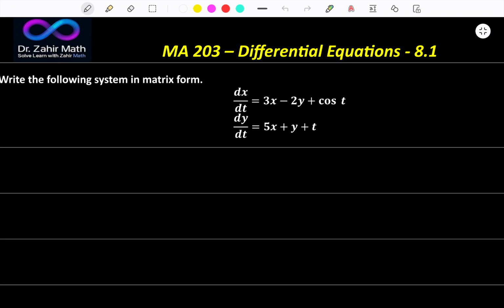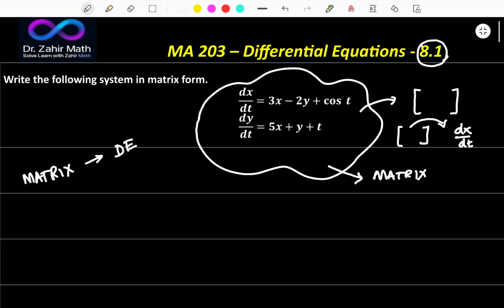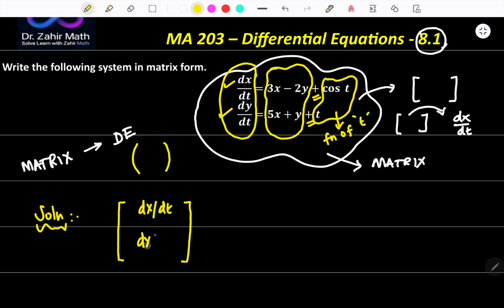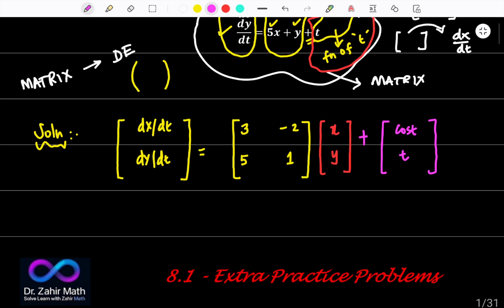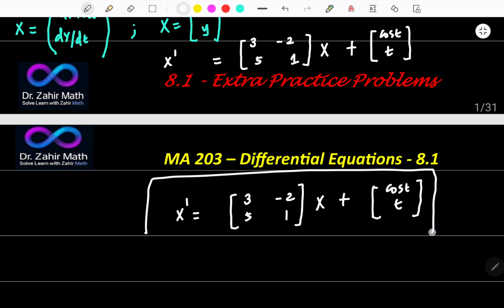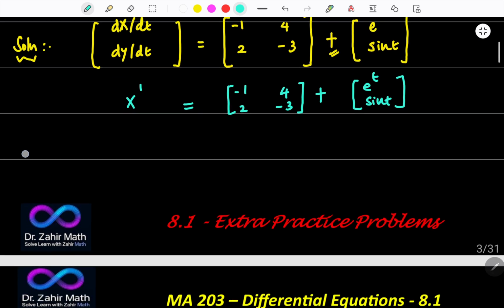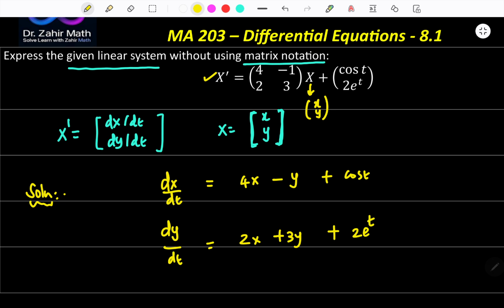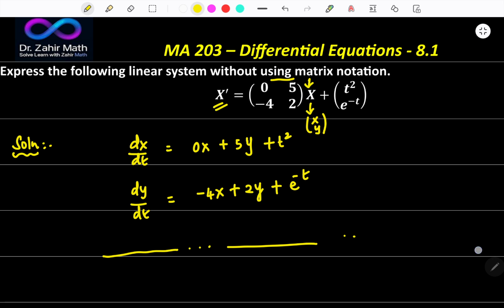MA 203 - 8.1 - Practice Problems- Differential Equations | Matrix Form of Linear Systems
MA 203 Differential Equations – 8.1 - Practice Problems.

In this video, we learn how to:

✔ Convert systems of differential equations into matrix form

✔ Identify the coefficient matrix and forcing vector

✔ Convert matrix systems back into ordinary differential equations

✔ Solve exam-style practice problems step by step